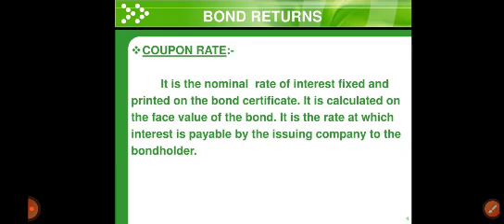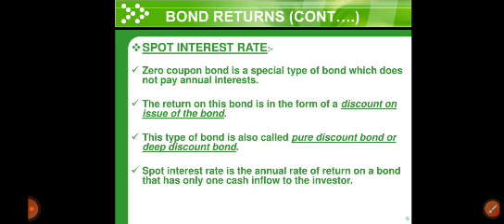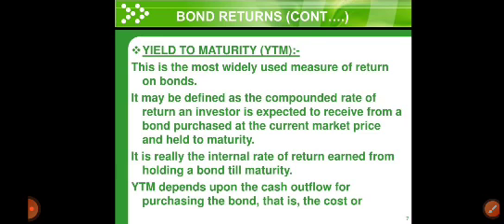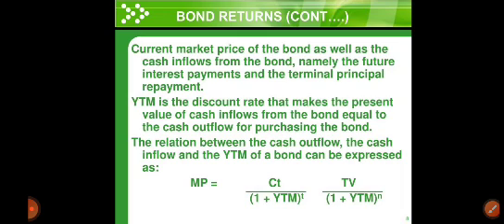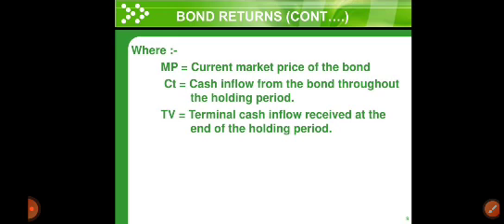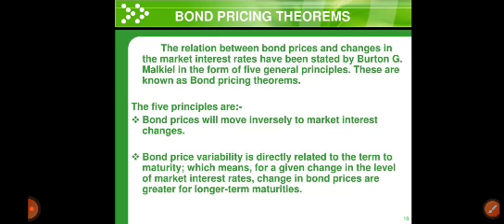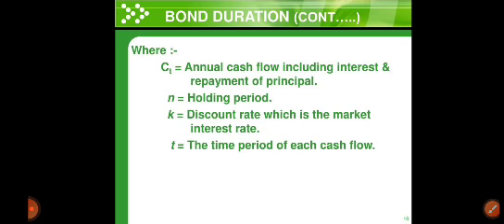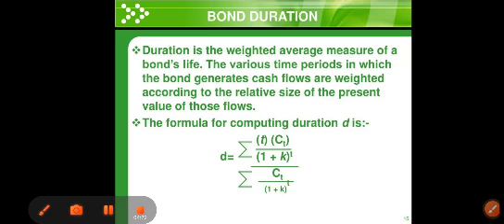Security analysis and portfolio management